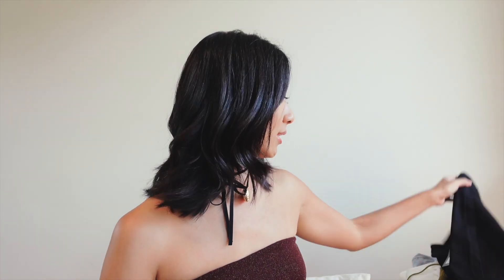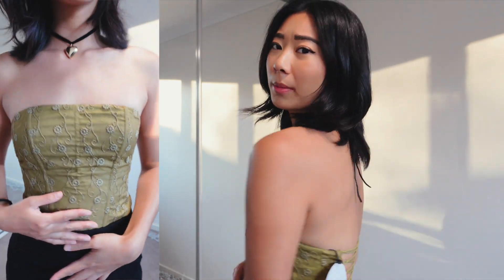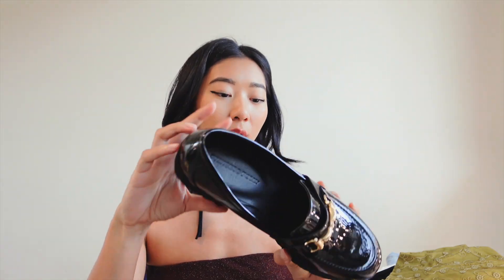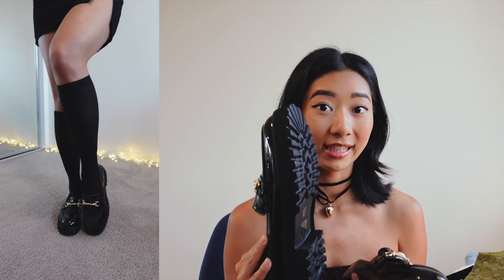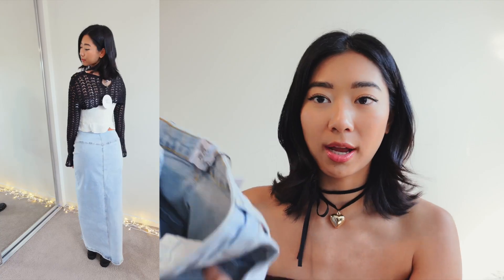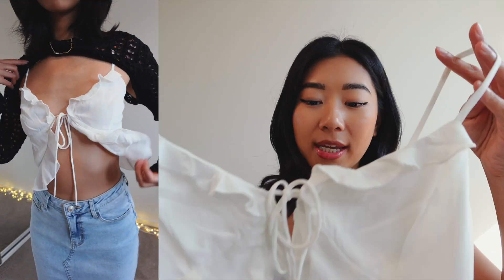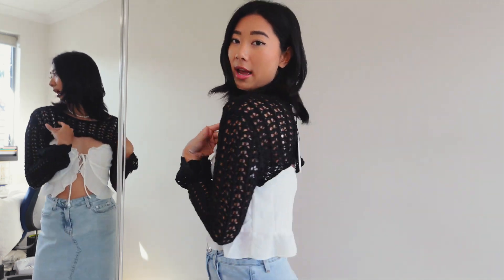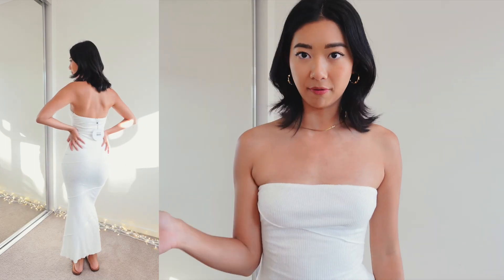Spending $416 at PRINCESS POLLY to make 3 OUTFITS! 🫢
Welcome back! Today im putting together 3 full outfits from my Princess Polly haul. I have been wanting to try out loafers for the longest time and I finally got them. This is not my usual style, but I thought it'd be fun to try with something different! Let me know what you guys think in the comments below.

TIMESTAMPS ⚡
00:06
01:42
02:39

OUTFIT LINKS 💅
1st outfit:

MY MEASUREMENTS 📏
Height - 5"7, 170cm
Bust - 83.5cm
Waist: 72cm
Hip: 98cm
Weight: 135lb

ABOUT ME 🙋🏻‍♀️
Hi, im Cassie! A girl in her late 20's still figuring out life as it comes and filming it as it happens 🦋 I recently moved from Canada to Brisbane, Australia so subscribe if you're interested in what living in Australia is like!

TAGS 🏷️
huge princess polly try on haul 2023, spring wardrobe, spring 2023, current fashion trends, honest review, asian girl try on haul, cute outfit ideas, 3 full outfits, trendy pinterest fashion